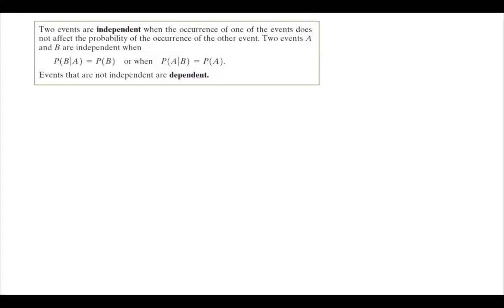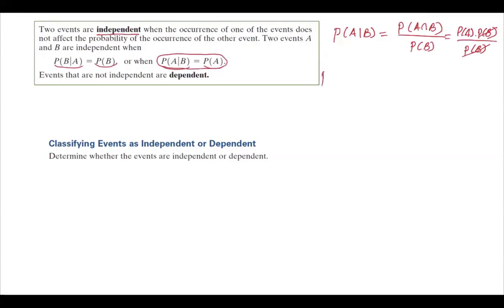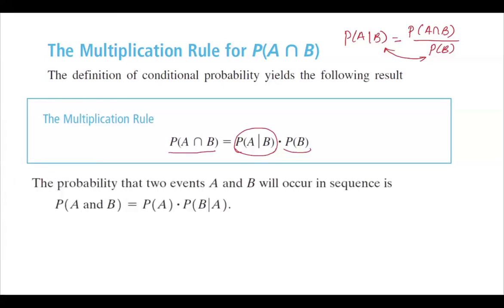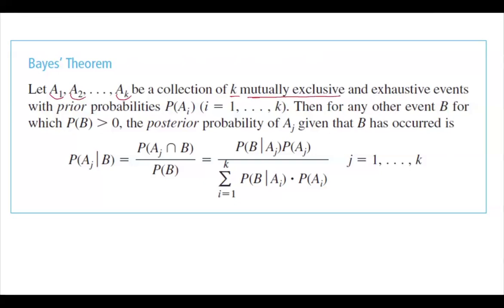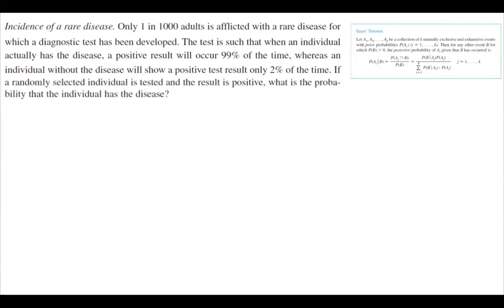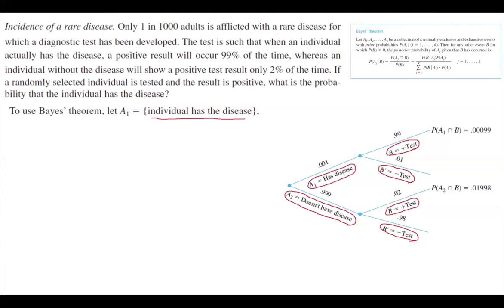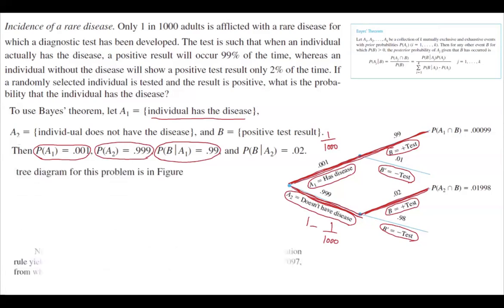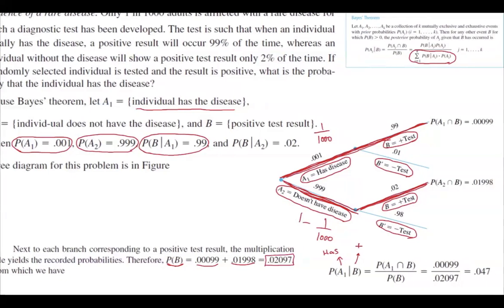Introduction to Bayes Theorem with Example